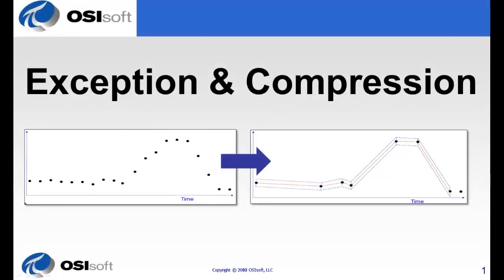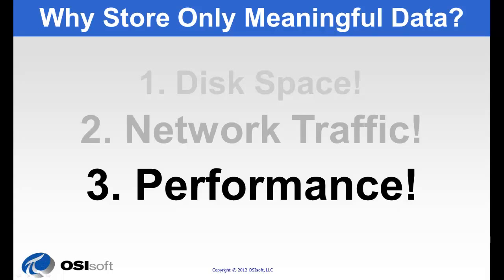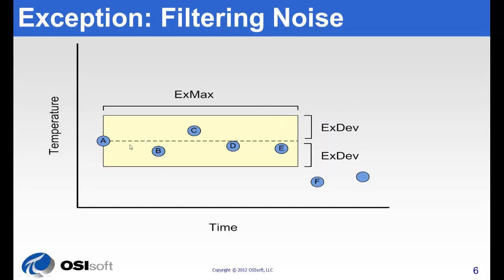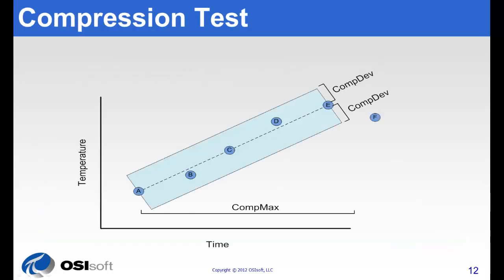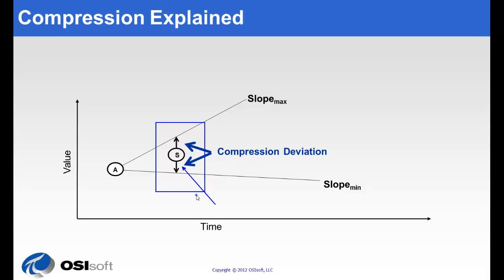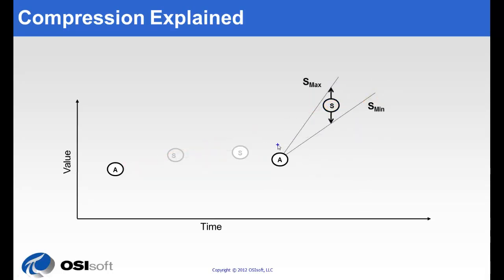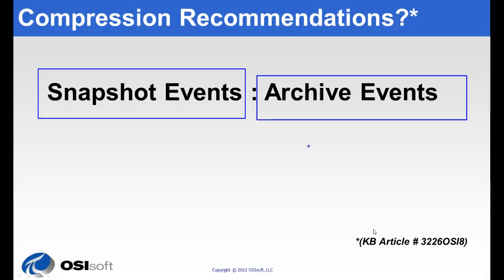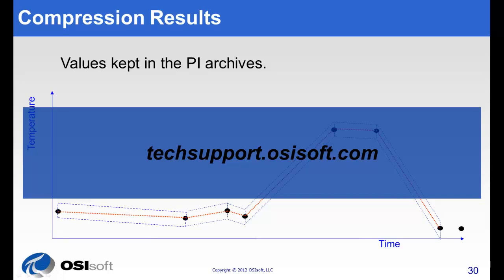OSIsoft: Exception and Compression Full Details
0:03 What is Exception and Compression?
0:23 Data Before Compression & After Compression
0:43 Why use Exception and Compression? Disk Space, Network Traffic & Performance
1:46 How does Exception Reporting filter noise?
3:11 Watch an Exception Reporting Example
4:32 How does the Compression Test compress data?
7:51 Watch a Compression Test Example
8:42 Recommendations for Exception and Compression settings
9:26 When is it appropriate to turn Compression off?